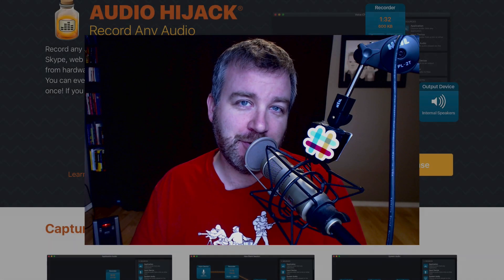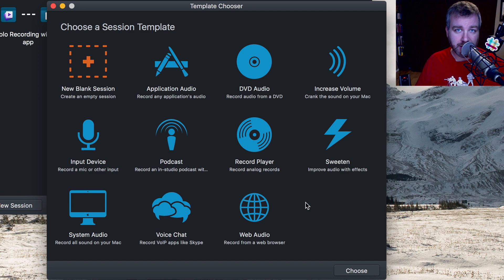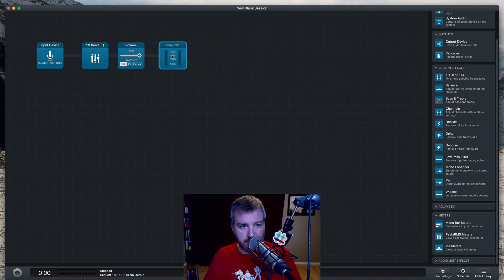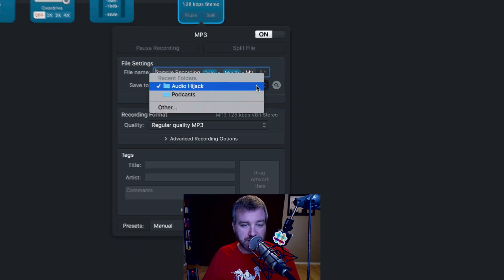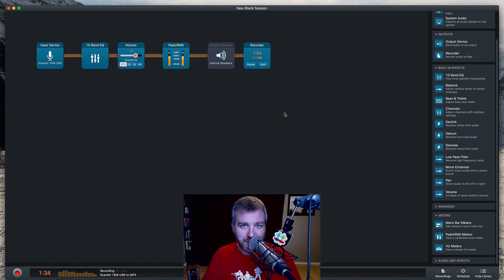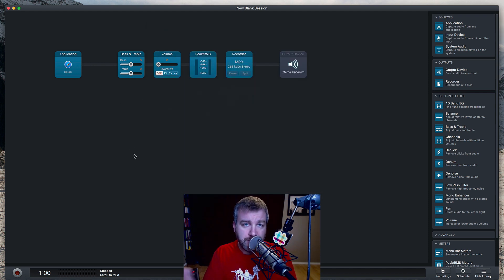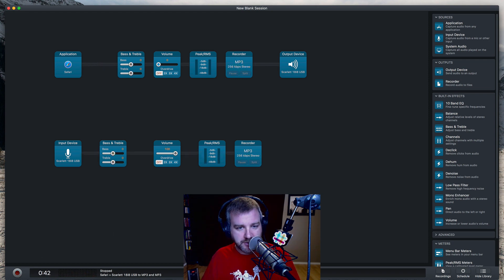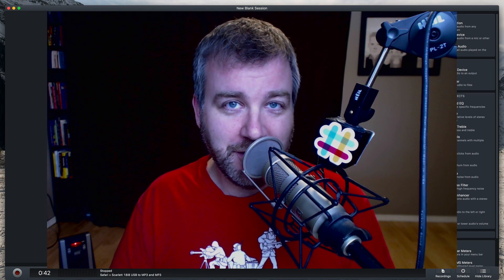Mac Audio Hijack Tutorial Demo Recording Audio on Mac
Recording audio from anywhere on your Mac is easy if you're using Rogue Amoeba's Audio Hijack. In this tutorial video I show a bit of what's possible with this powerful audio app for the Mac.

Hire me for your next podcast edit or to consult on what could be done to improve your podcast